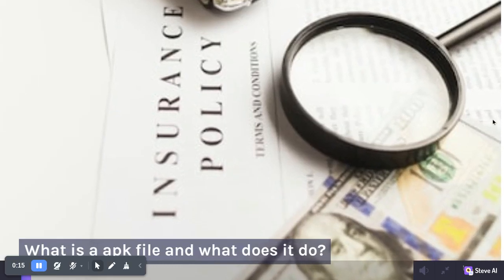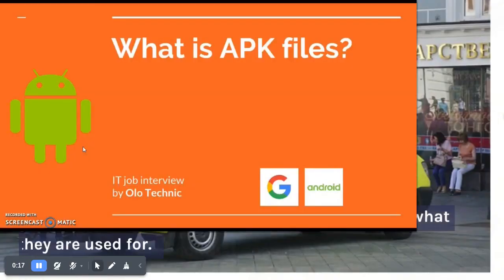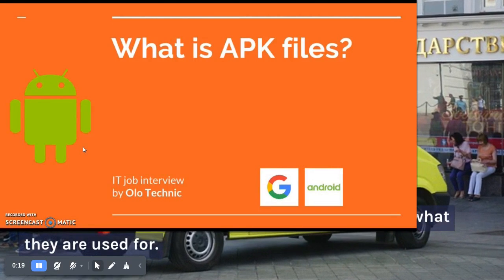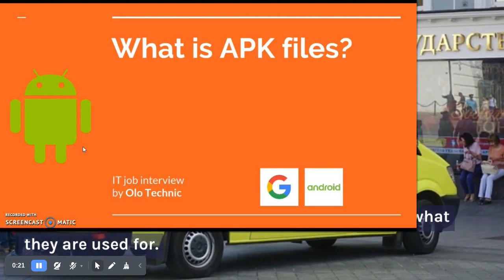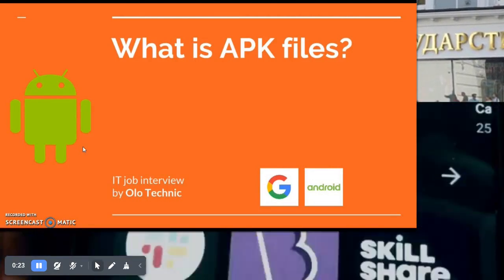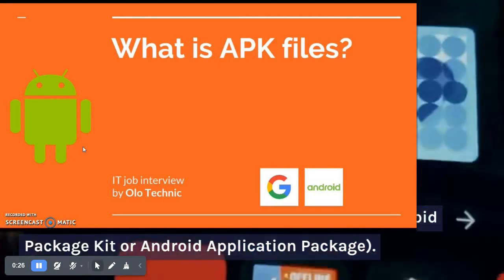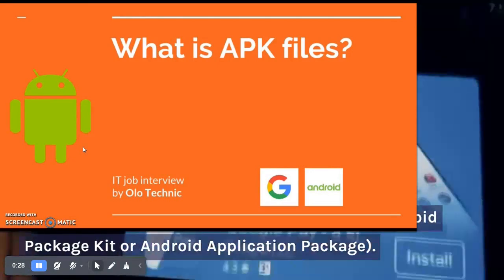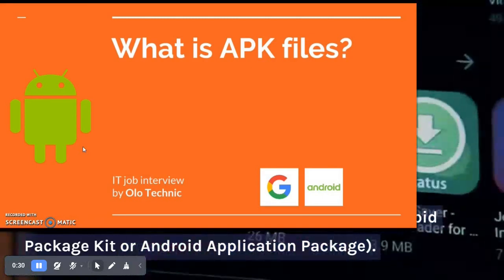What are apk files and what are they used for?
What are apk files and how to install and use them.